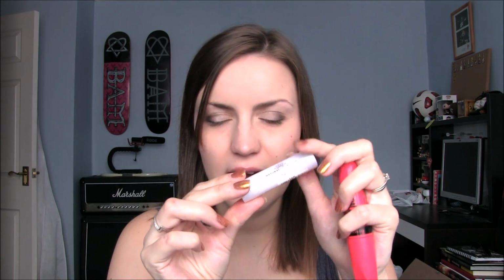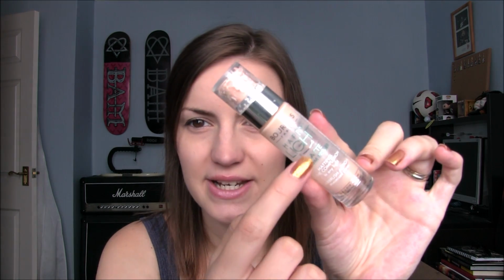Empties | April-July 2015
One of my favourite types of videos to watch and film- EMPTIES

June Nail Polish Favourites is up next.

Top- Primark
Nails- Goldeneye by Opi